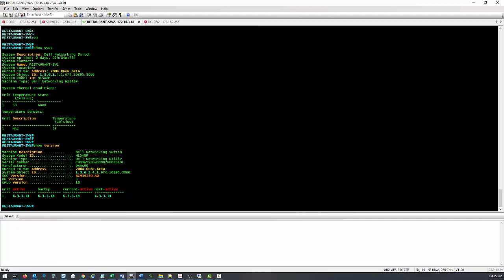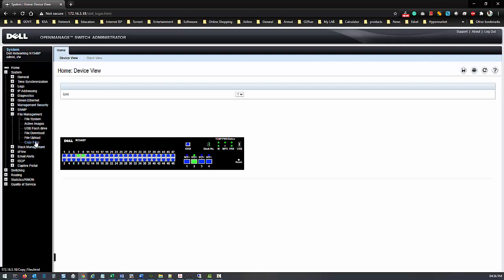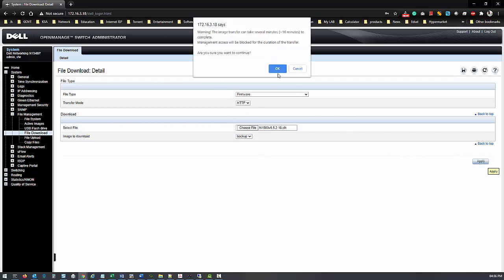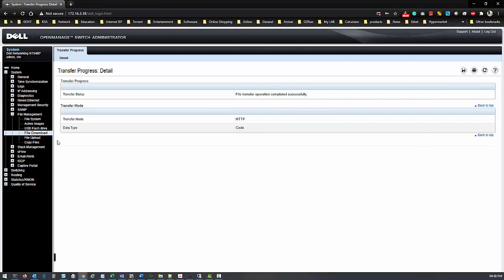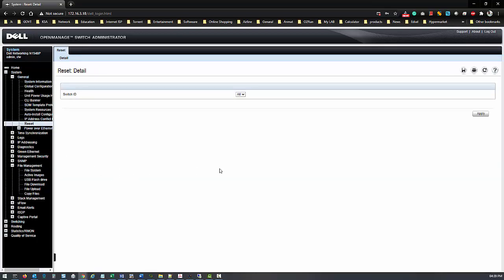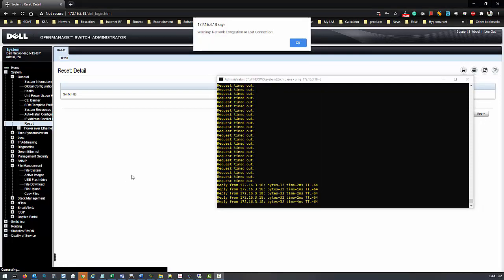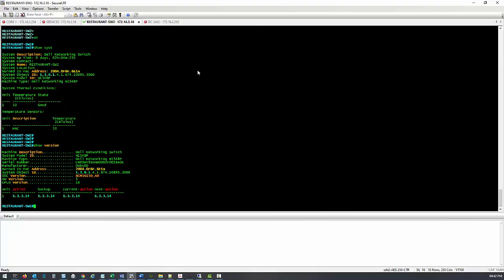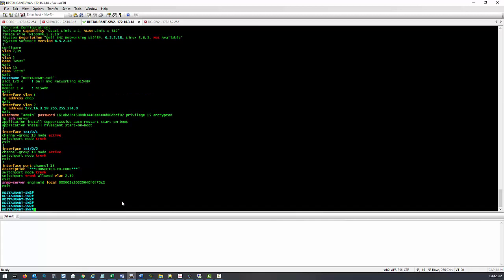Dell N1548P firmware update